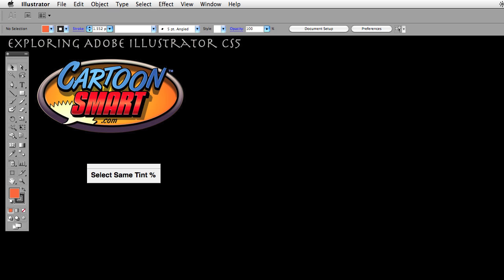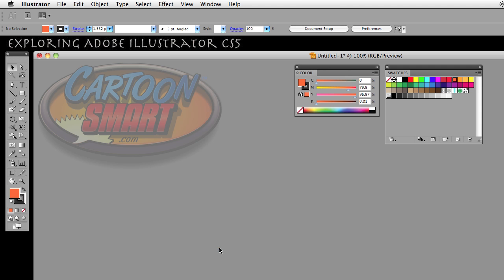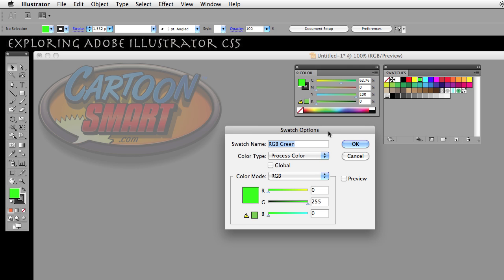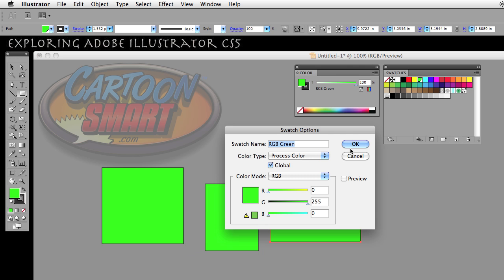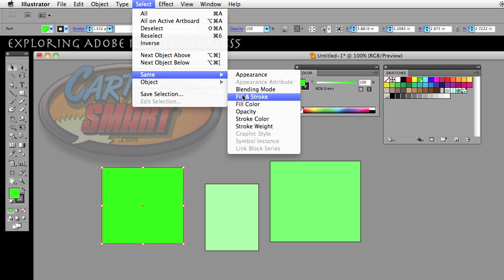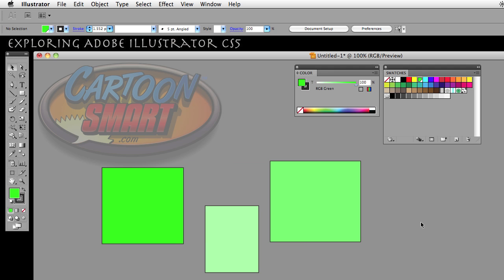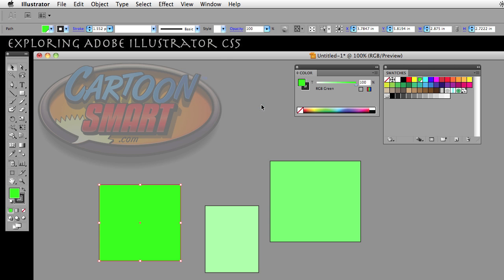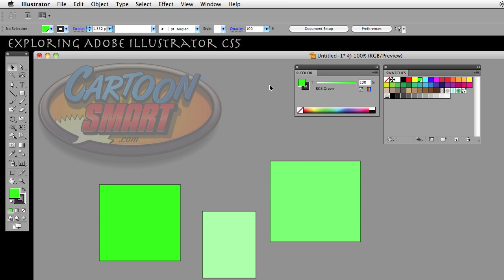Exploring Adobe Illustrator - General Preferences - Select same tint %